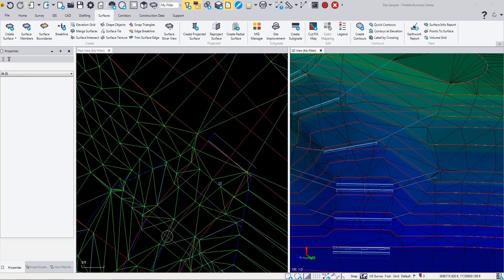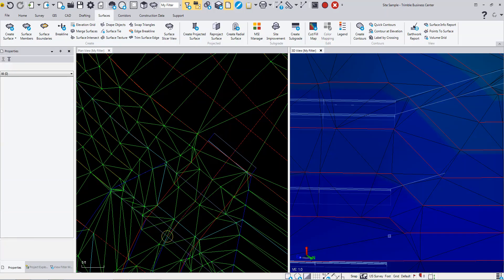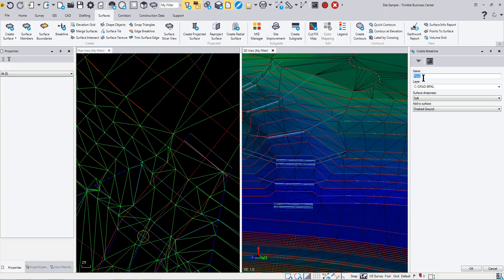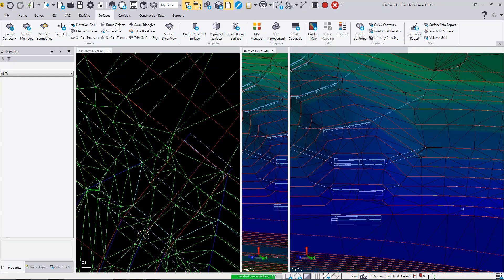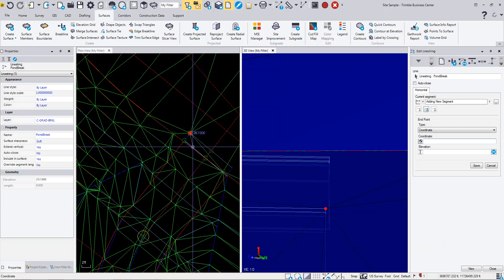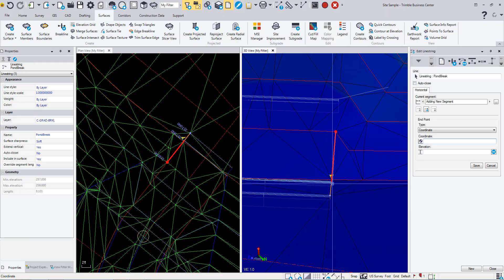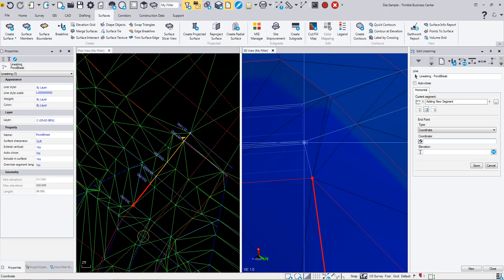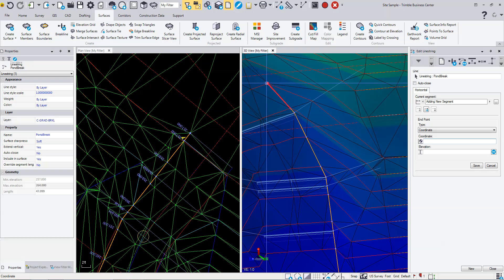TBC - Surface Breaklines - Surface Modeling Edition Commands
The breakline command is a tool used to enhance surface detail in design models, particularly when contours alone do not provide sufficient information for machine guidance or stakeout. In a 3D view, improper triangulation can occur, such as legs extending incorrectly between points. By using breaklines, designers can draw a 3D polyline or linestring directly onto the surface, which automatically updates the triangulation. This process involves naming the breakline, assigning it to a layer, and controlling surface sharpness for texture shading. The breakline command simplifies the process by allowing simultaneous drawing and surface addition. Designers start by inputting coordinates and elevations, often using the 3D view for accuracy, as the 2D view may not clearly indicate elevations due to overlapping contours. As breaklines are added, triangulation improves, following the intended design lines more accurately. This method allows for continuous refinement of the surface by adding additional breaklines to properly define the design, ensuring that the model accurately represents the intended surface features and contours.